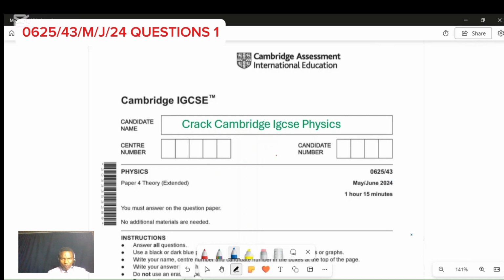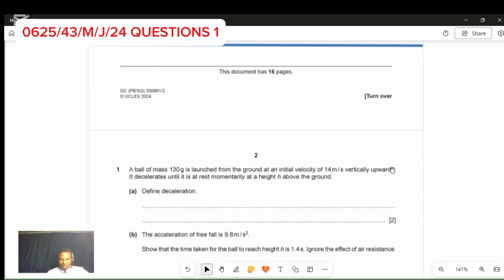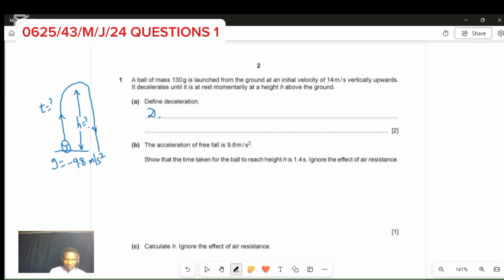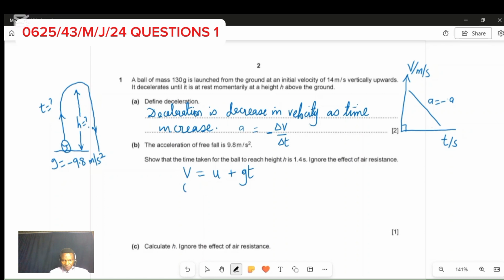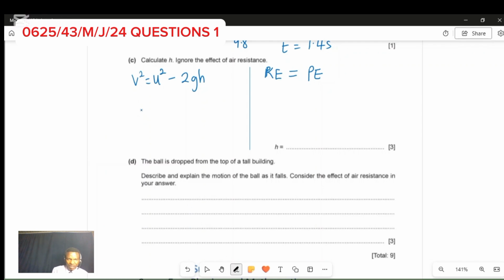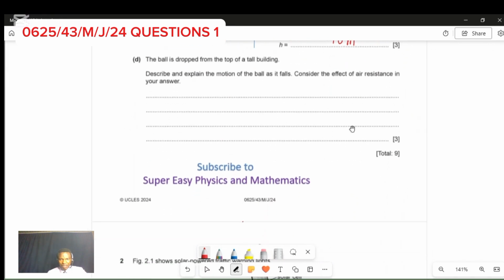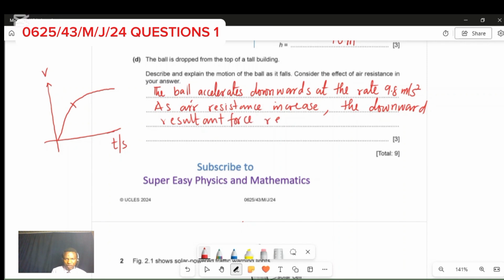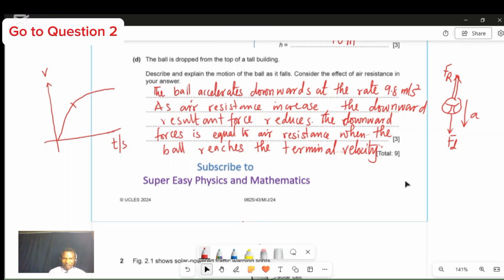0625/43/M/J/24 QUESTION 1 SOLVED IN DETAILS _IGCSE PHYSICS PAPER 4 MAY 2024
This is solution to Cambridge IGCSE physics paper 4 (theory) extended variant 3 May/ June 2024 .
Question 1 covered in this video is about the vertical motion of a ball launched with the initial velocity of 14m/s.

BOOK A COACHING CLASS WITH ORISHEJE MATTHEW:
DOWNLOAD MODEL ANSWER  PDF
DOWNLOAD QUESTION PAPER.

QUESTION 3
QUESTION 4
QUESTION 5
QUESTION 6
QUESTION 7
QUESTION 8
QUESTION 9
QUESTION 10
QUESTION 11